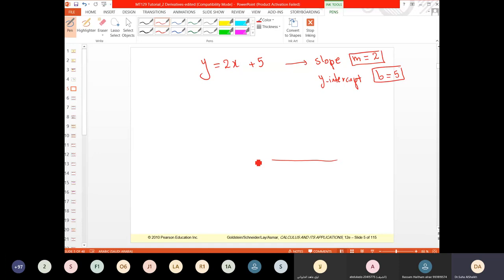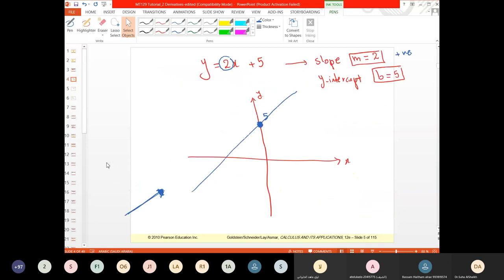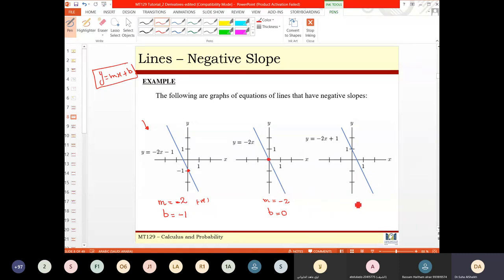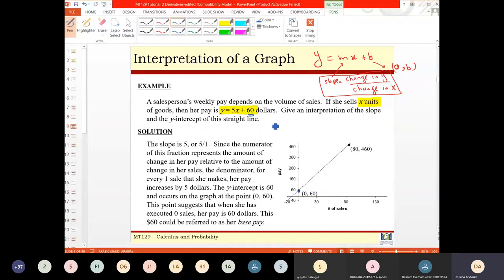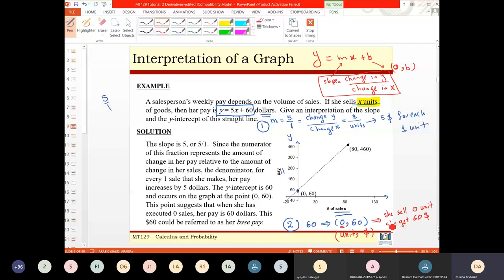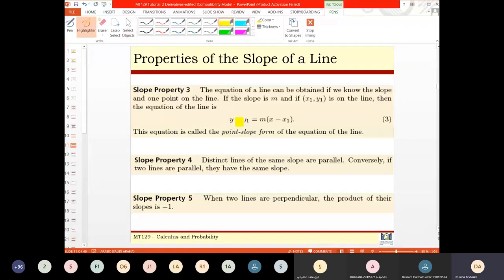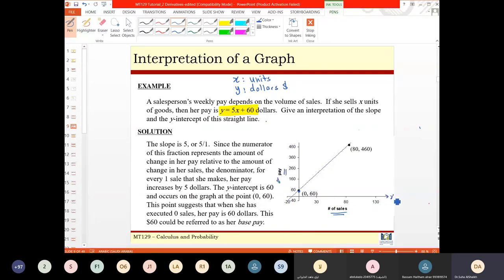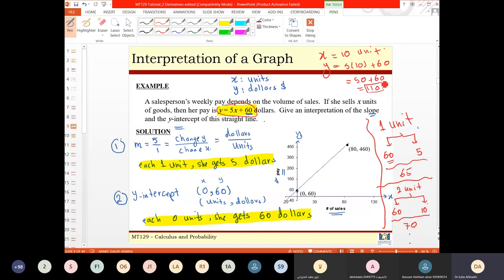tutorial 2 part 1 Mt129 dr.suha alshaikh